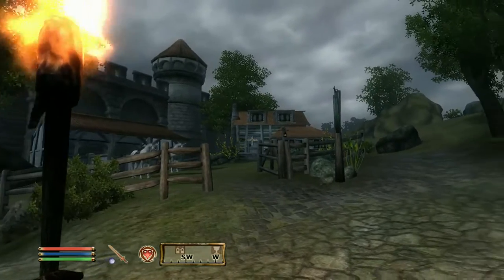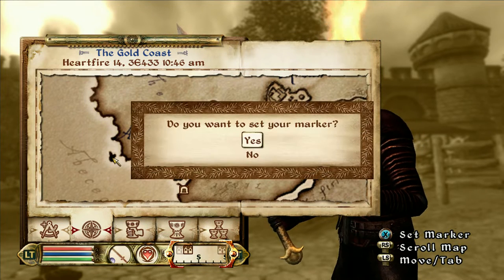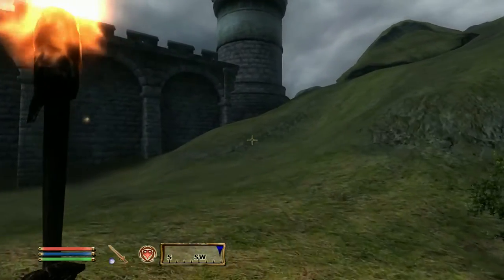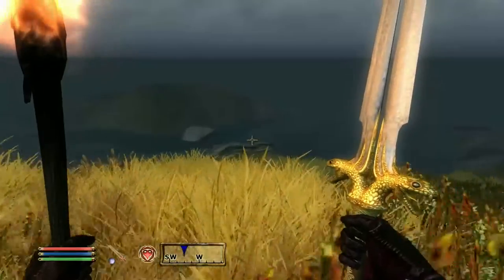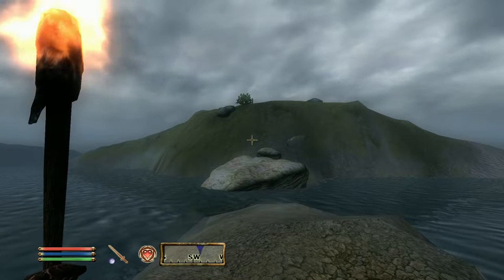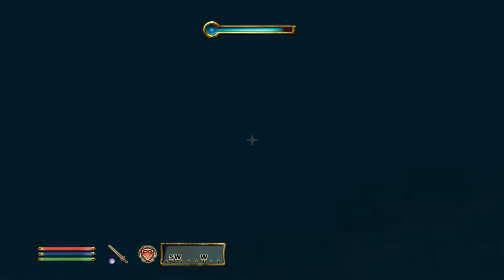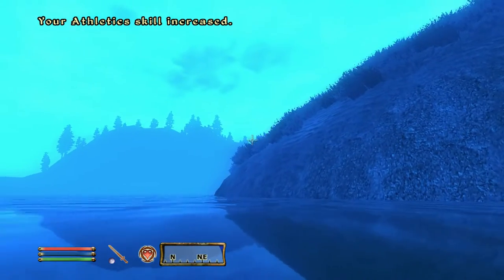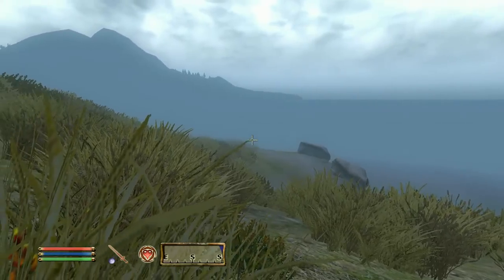The Elder Scrolls IV Oblivion (GOTY edition) - How to get the Fin Gleam Enchanted Helmet!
Hey guys! I'm super excited to be bringing back the good ole days of Oblivion! In this video, I will show you how to get the Fin Gleam Enchanted Helmet! This helmet is definitely a !!MUST HAVE!!, especially for level one players! I did my best to provide a quick and easy walkthrough, to acquire this great piece of armor! So many good memories! Enjoy!

Game console: Xbox One

Recording Equipment: Elgato HD60 S

Editing Equipment: Vegas Movie Studio